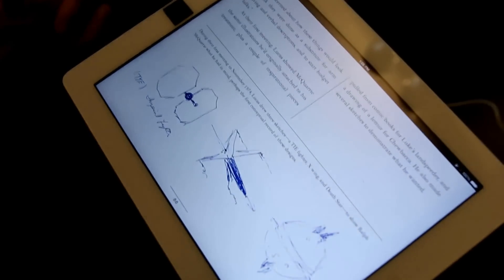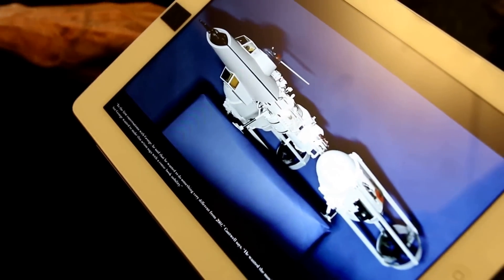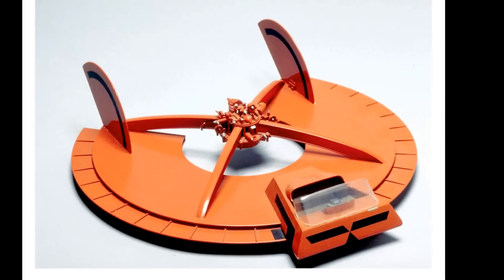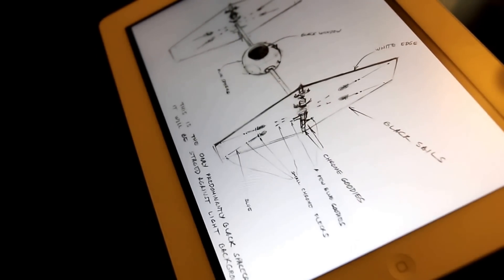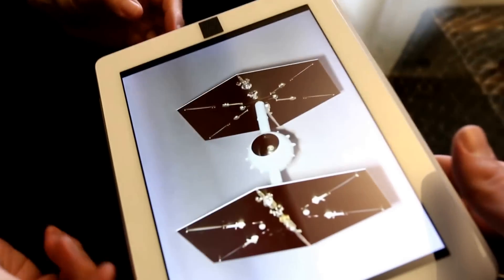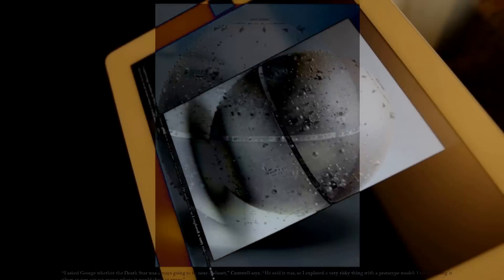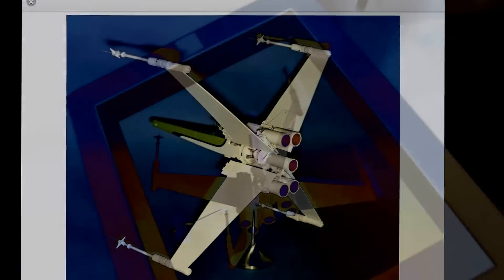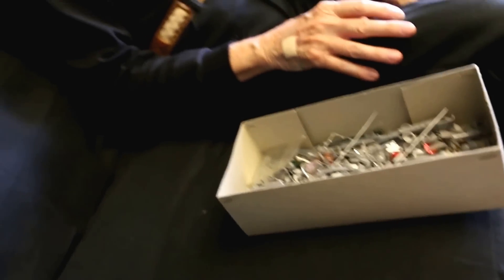Original Prop Blog Interview with Colin Cantwell: Part Four (Creating Prototypes for Star Wars)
Jason DeBord of the Original Prop Blog interviews Colin Cantwell.

MEDIA NOTICE:  Please link back to the URL above and credit Original Prop Blog as primary source of this story - thank you!